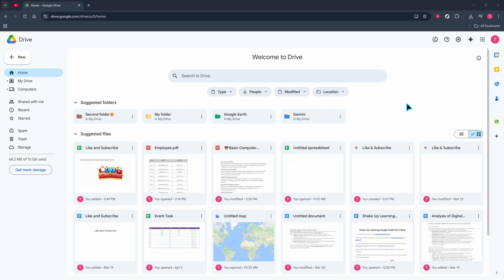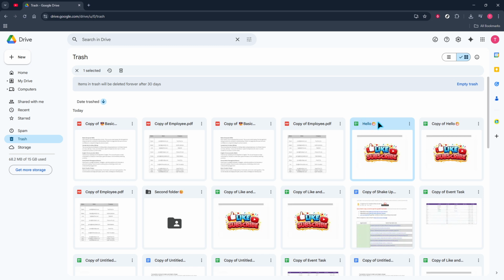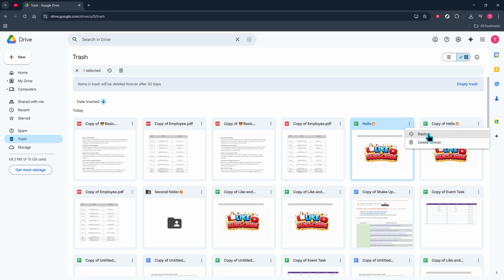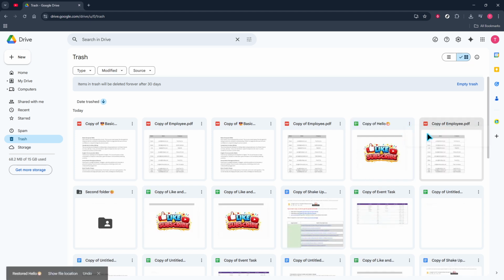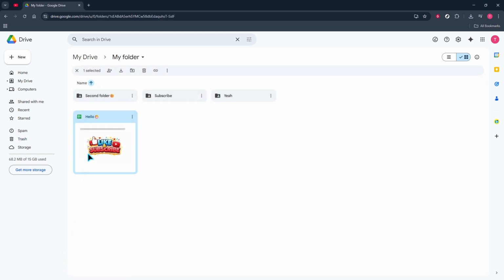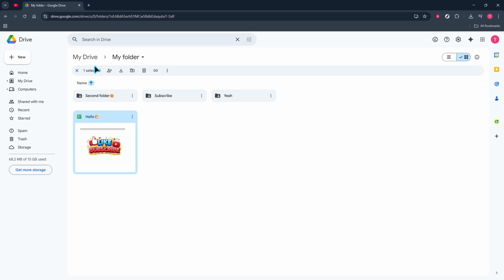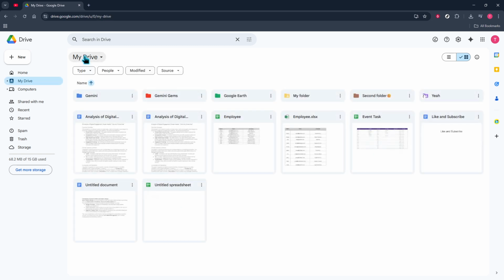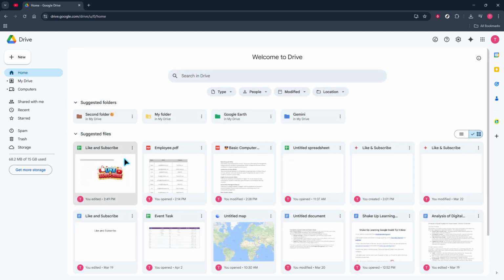How To Recover Deleted Files In Google Drive [2026 Guide]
How To Recover Deleted Files In Google Drive

In today's video, we cover how to recover deleted files in google drive, google drive restore deleted files tutorial, recover files from trash google drive, google drive file recovery guide, google workspace tutorial, productivity tutorial, tech tutorial, google drive beginner guide, cloud storage recovery tutorial, restore lost documents drive, drive trash restore guide, google drive tips and tricks, file backup tutorial, deleted file recovery, storage management tutorial